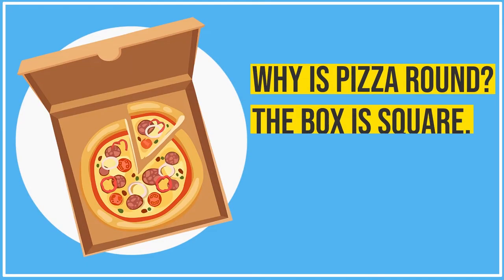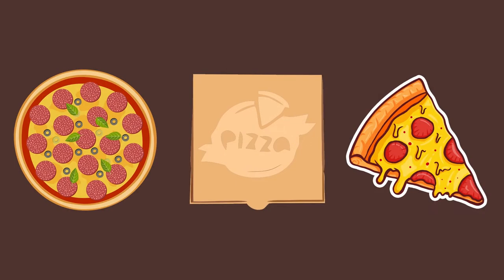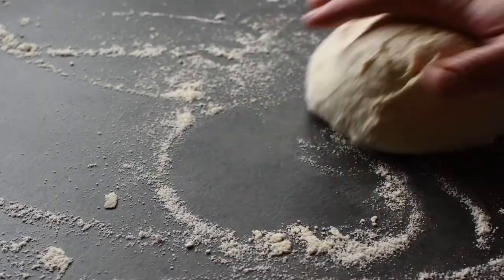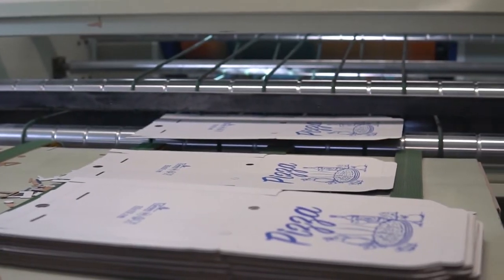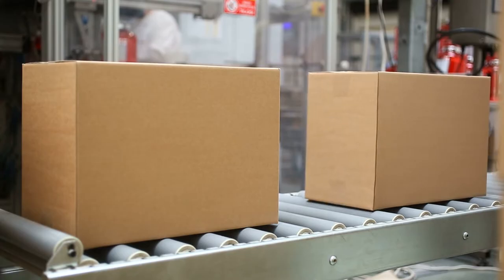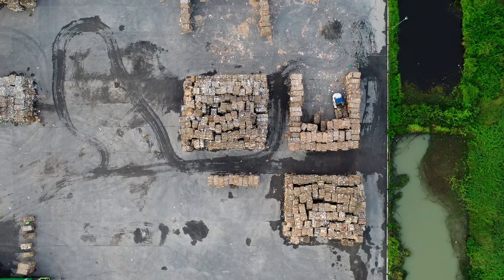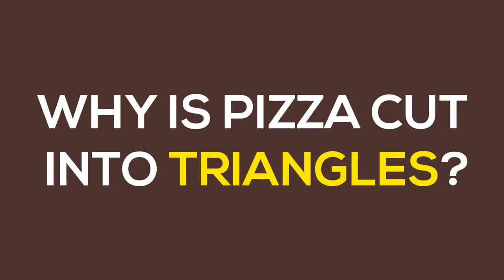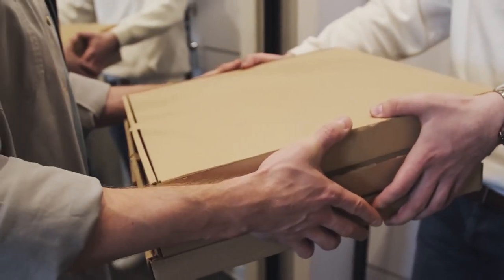Why Is Pizza Round? The Box Is Square, And It’s Cut Into Triangles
Pizza comes in different shapes and sizes across the world. But the round pizza is the most commonly eaten pizza pretty much everywhere.

There is a joke as to why pizza is round, has a square box but is cut into triangles. It’s a bit odd when you think about it!